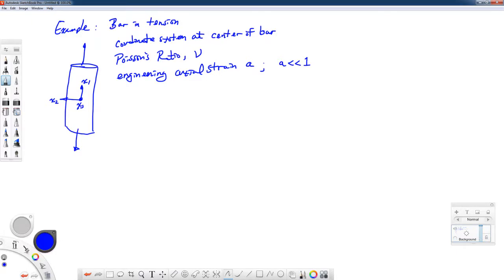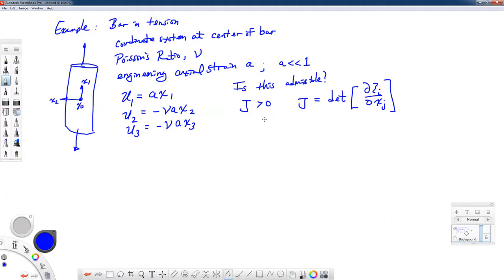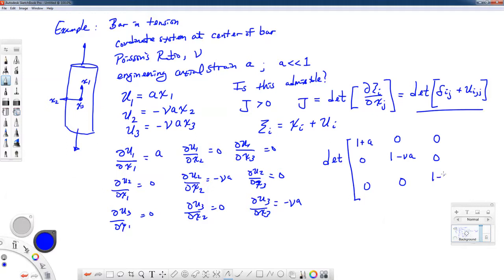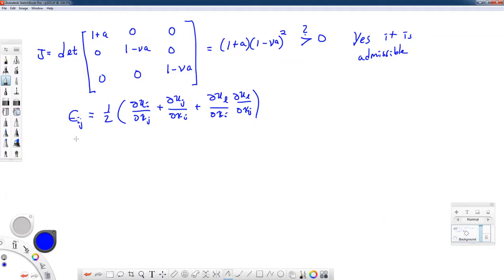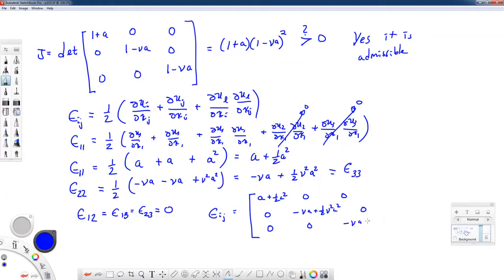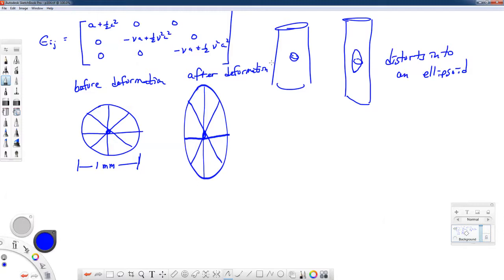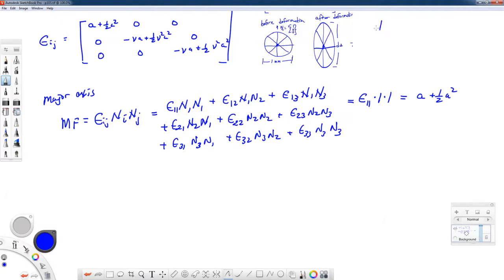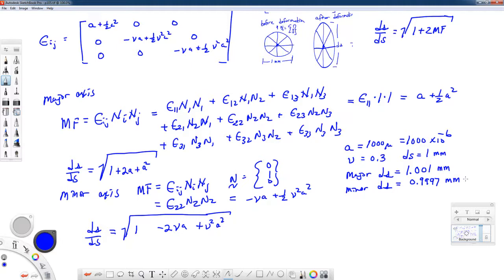Theory of Elasticity-Lecture-08.6-Uniaxially Loaded Bar Example Displacement Field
determining admissibility of transformation and displacement field for axially loaded bar; strain field; introduction to the strain ellipsoid